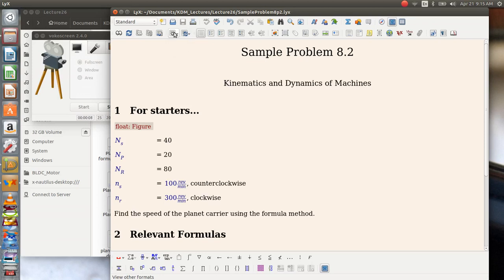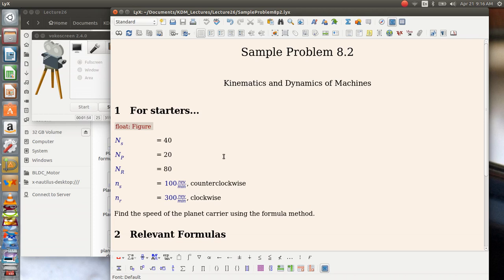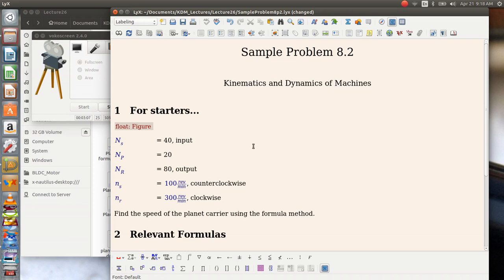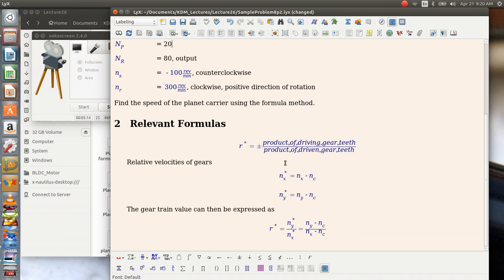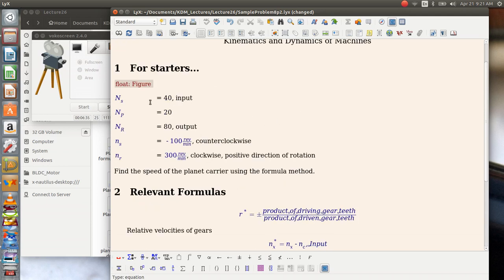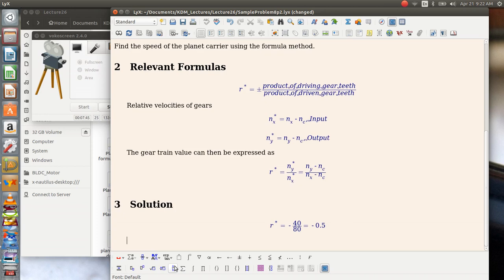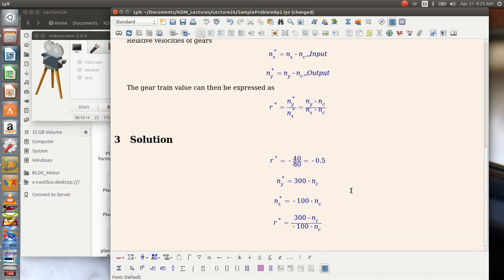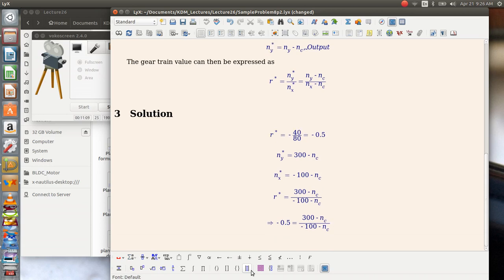Kinematics and Dynamics - Sample Problem 8.2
From Wilson and Sadler